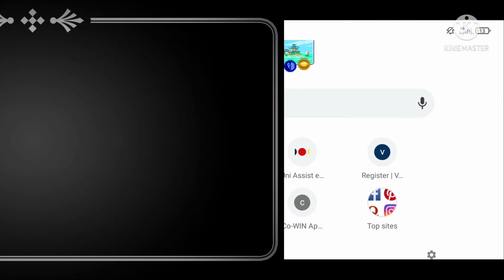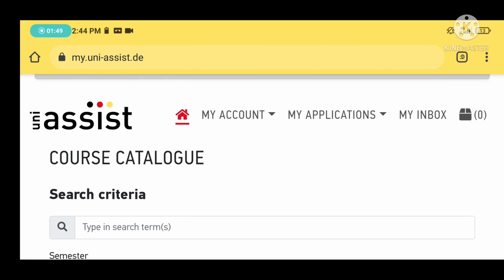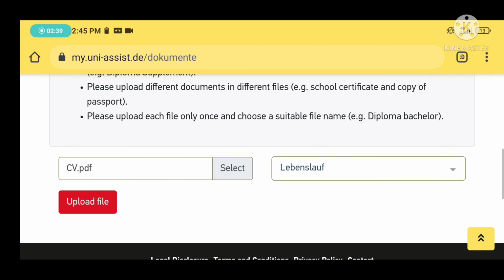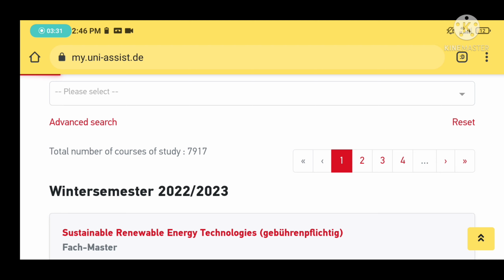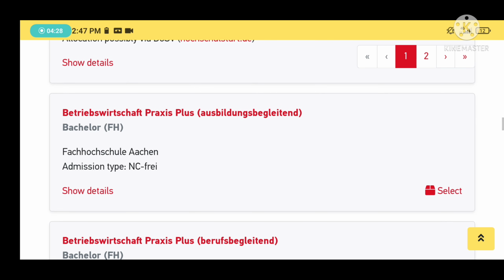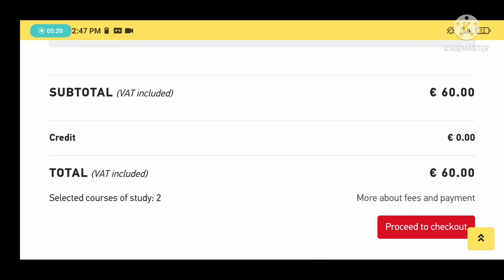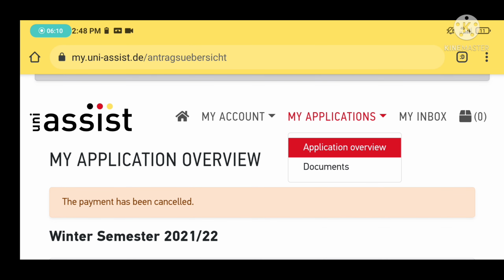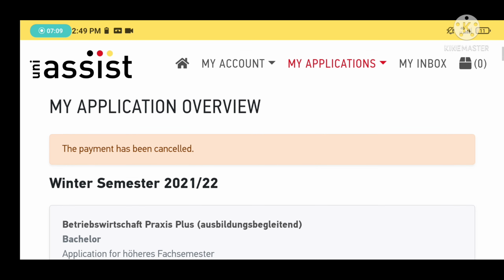PART 2: HOW TO APPLY IN GERMAN UNIVERSITY VIA UNI ASSIST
APPLY IN GERMAN UNIVERSITY  BY YOUR SELF  WITHOUT ANY AGENT VIAUNI ASSIST PORTAL..
# UPLOAD DOCUMENTS IN UNI ASSIST

YOU CAN APPLY IN GERMANY FREE UNIVERSITIES BY USING LINK BELOW AND FOLLOW JUST STEPS WHICH I HAVE ADDRESSED IN THIS VIDEO